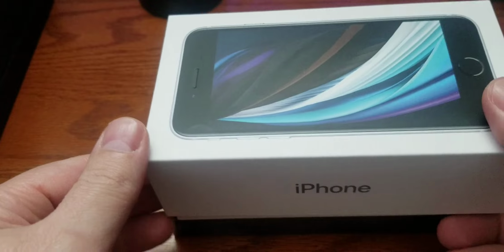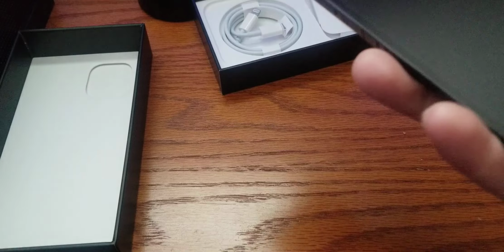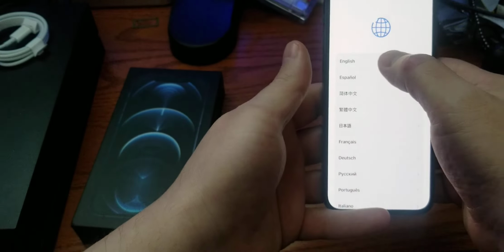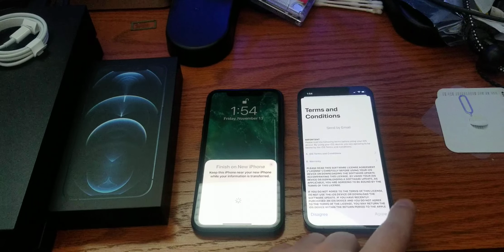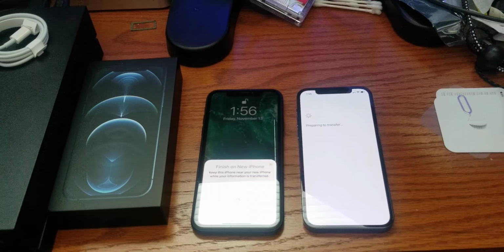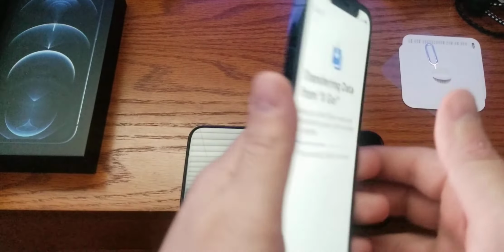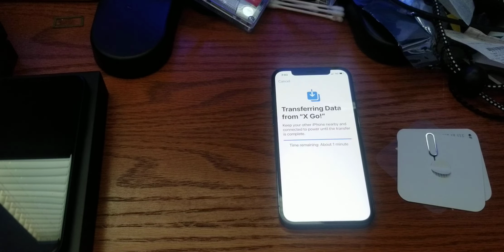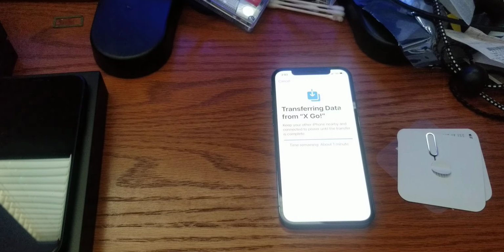IDIOT WITH A MICROPHONE iPhone 12 Pro unboxing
Yet another in an endless stream of nonsensical videos about my life.

In this episode, the idiot gets a new phone.